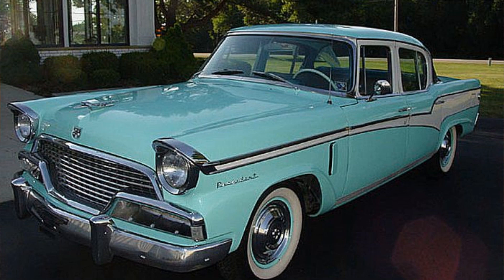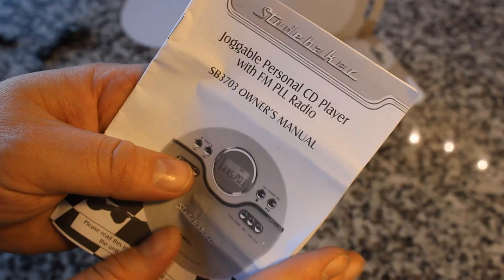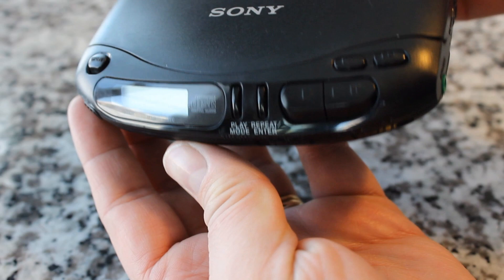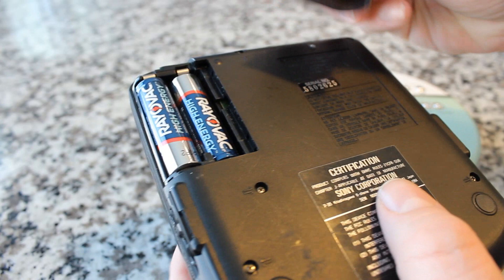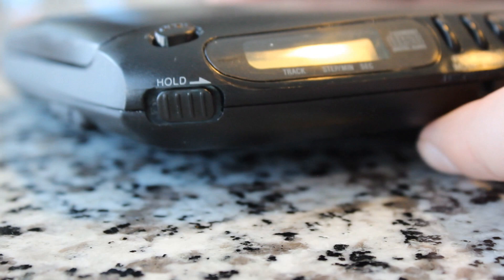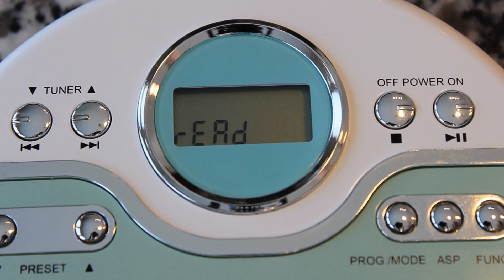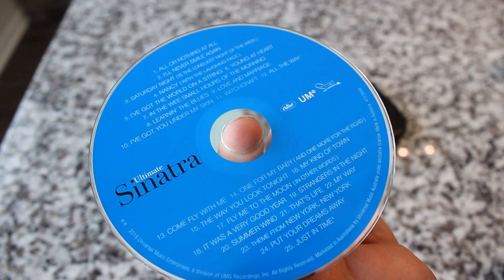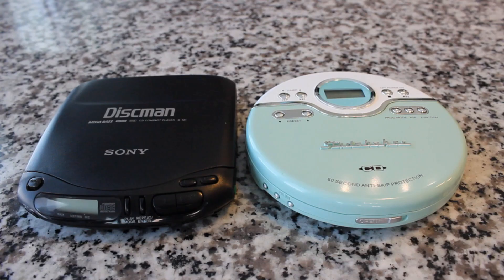Studebaker Retro Joggable AM/FM CD Player!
A 1950's CD Player? Yes. absolutely. The Studebaker SB3703MW Retro Joggable AM/FM CD Player - Mint and White has 60 second anti-skip, an FM radio tuner, headphones included, plays CDR/RW, micro USB power, and great looks! How does this stack up against my trusty old Sony D-131 Discman though? Unboxing & Review PLUS a SHOOTOUT old vs. new including a side by side sound test!

Check out the 'about' tab for full disclosures and info. See you in the comments! :) 40 40 40